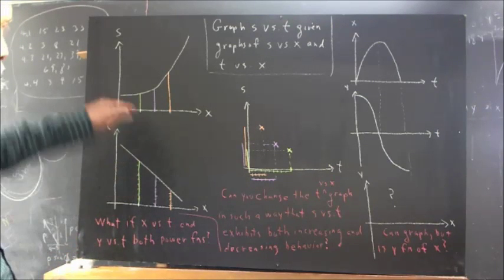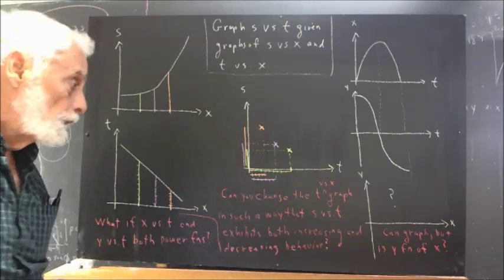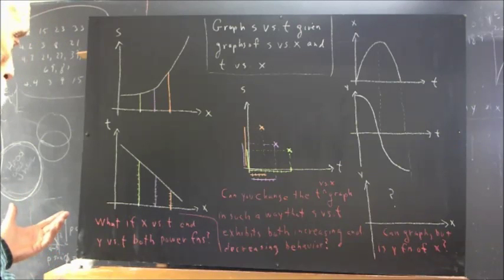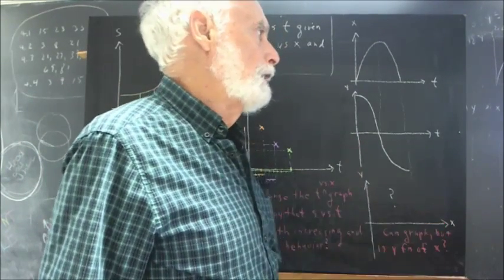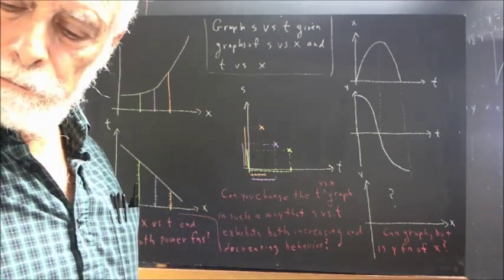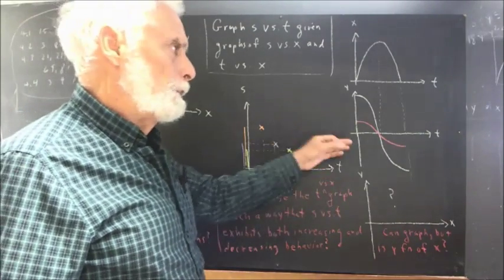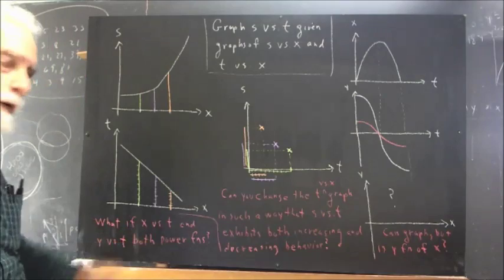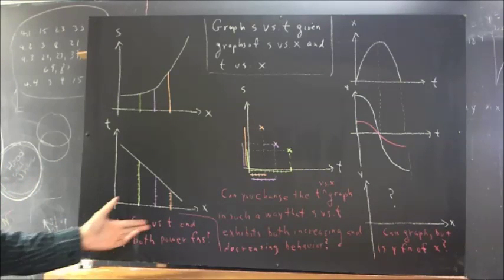dag elementary fns power fns hint related to capstone also standalone problem how to construct s